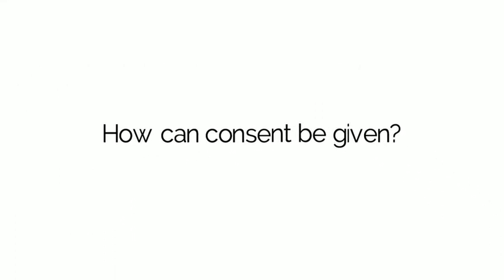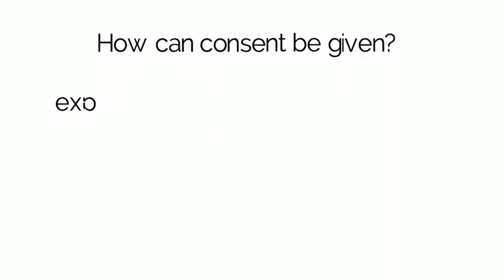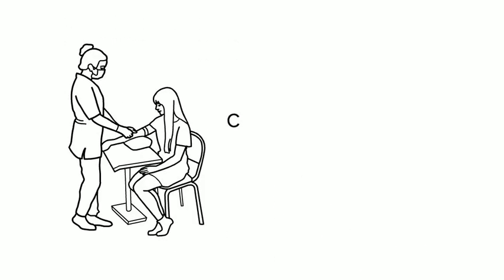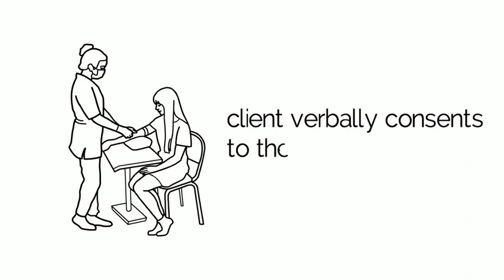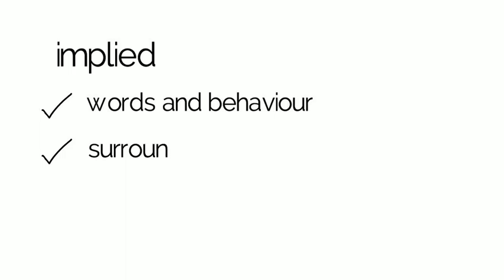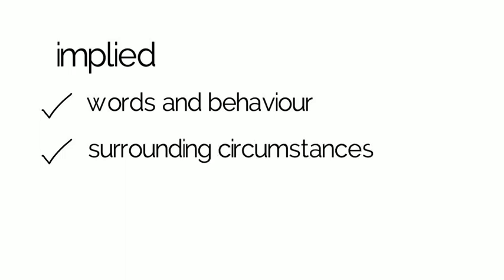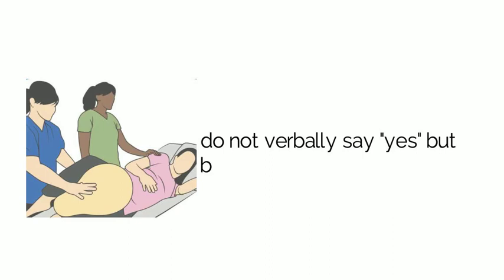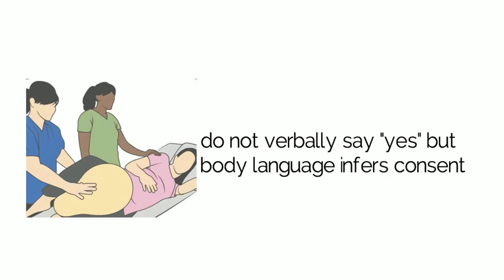Consent in Midwifery Care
The College has created this video to help midwives understand their professional and legal obligation to obtain informed consent prior to providing treatment to clients.